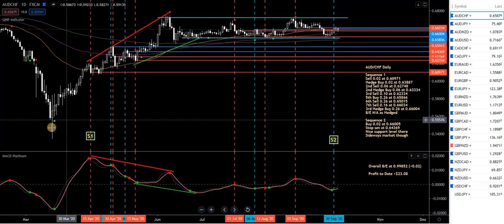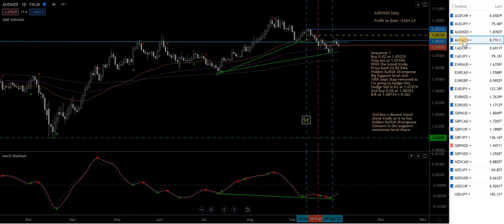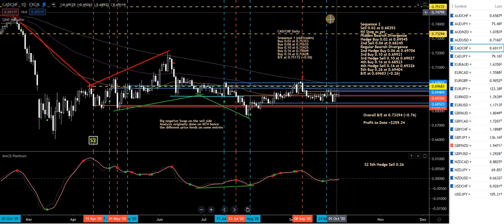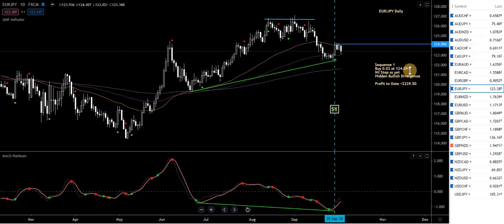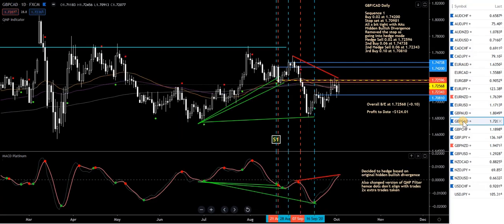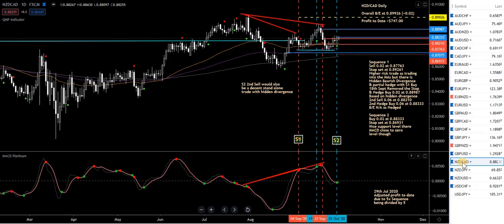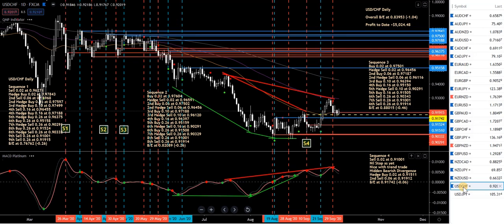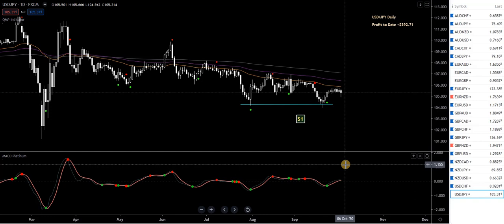JAGfx Weekly Analysis Sat 3rd October 2020